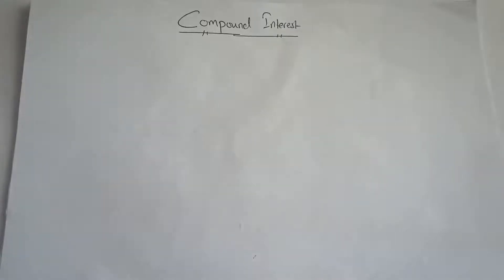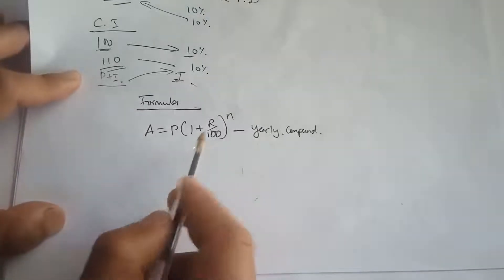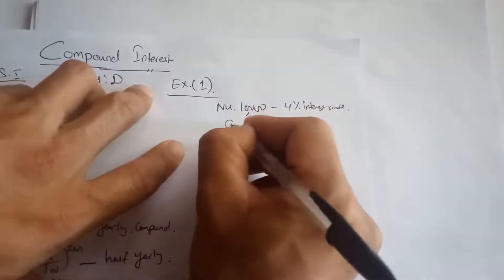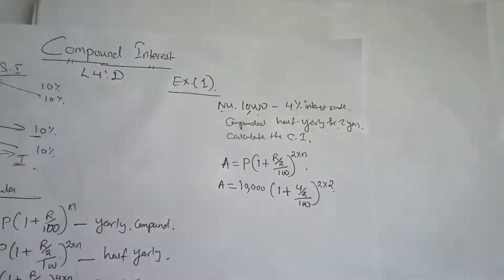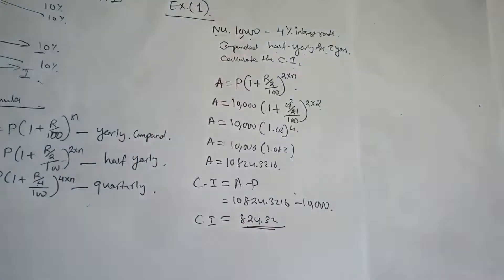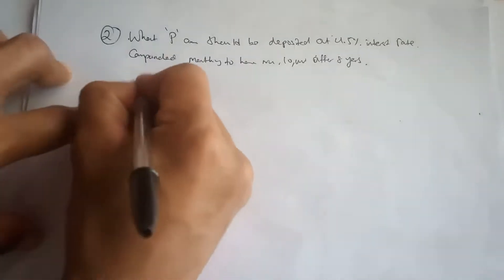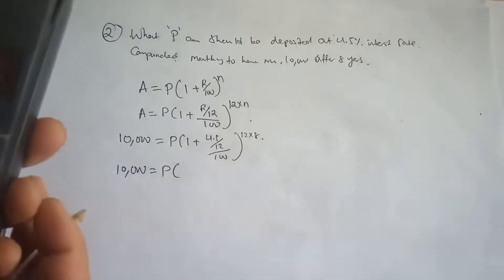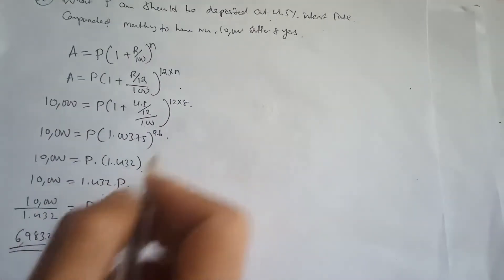PE Lesson 4D|Calculation of compound interest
This concept may be an additional as well as risky one. Till now there is no question given in the pe based on compound interest but it is always good to be prepared for the worst.
These are some of the websites from where I have borrowed their questions.

Question credits:

IPS coaching center